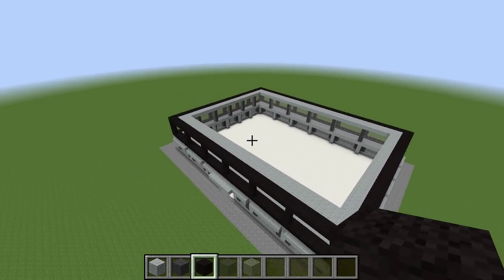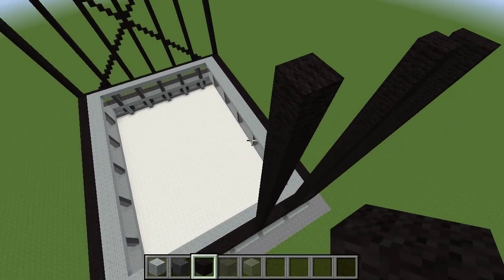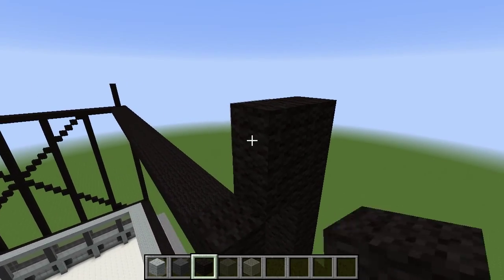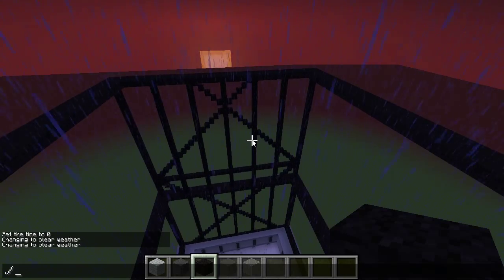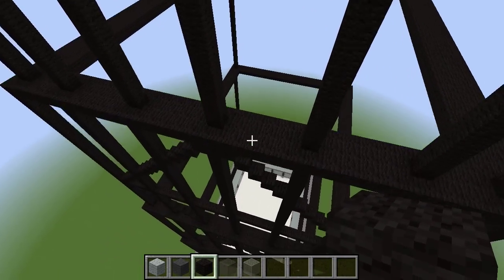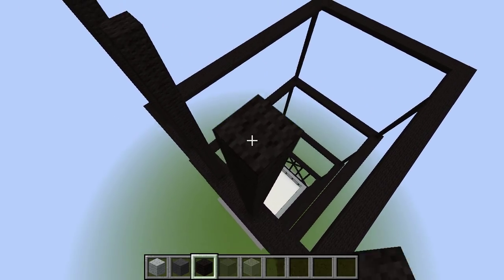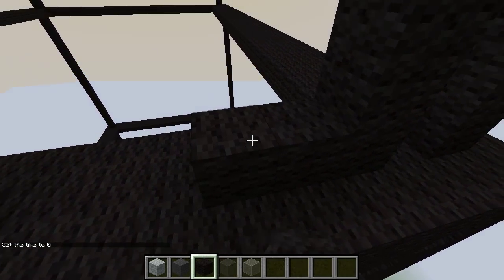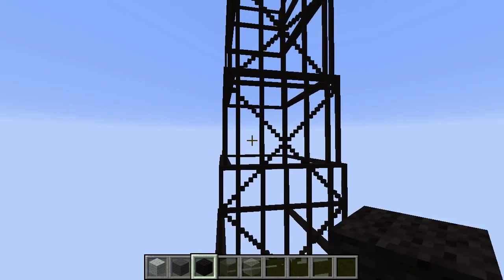Minecraft: How To Build The John Hancock Center (Skyscraper) Part 2 - Some Outlines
This is part two of the series on how to build The John Hancock Center (Skyscraper) in Minecraft. In this video, we focus on getting an outline of how tall and the height of each 'cube' of the tower is.

Featured Songs and Composers:
Silver Skyline 1 - Tomas Skyldeberg
Illusions 4 - Gunnar Johnsen
Xternal Ride 3 - Gunnar Johnsen
Hotel Nouveau 2 - Tomas Skyldeberg
Written In Sand 1 - Niklas Gustavsson
Crystal Kid 1 - Tomas Skyldeberg
Crystal Kid 2 - Tomas Skyldeberg
Breathing Life 3 - Niklas Gustavsson
Ive Seen Ive Heard - Joel Jungell
Two Worlds 3 - Tomas Skyldeberg
Angel Falls 1 - Tomas Skyldeberg
Hang In The Air 1 - Gunnar Johnsen